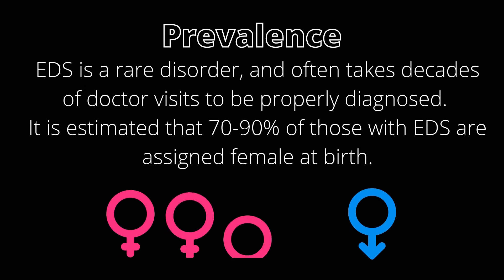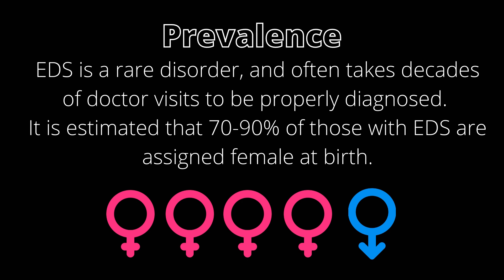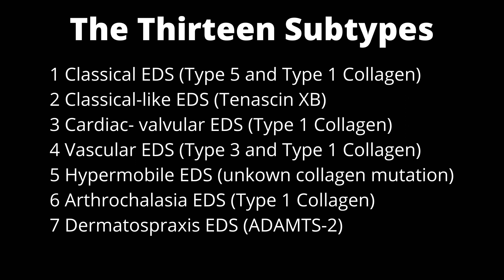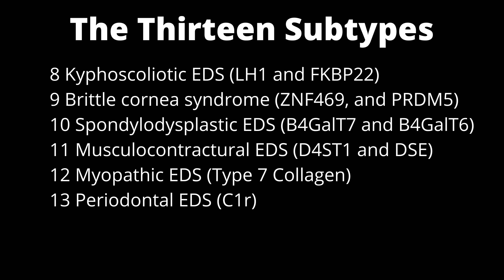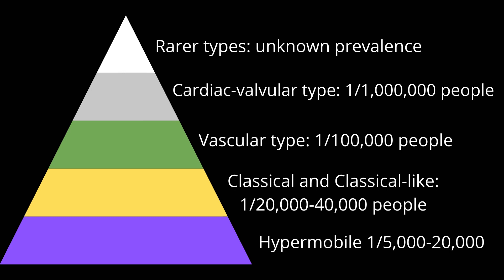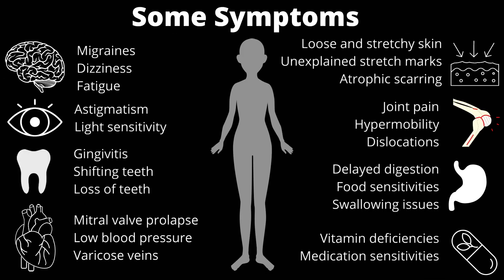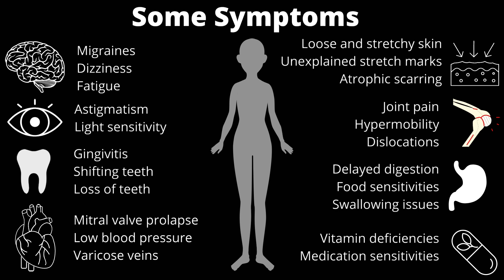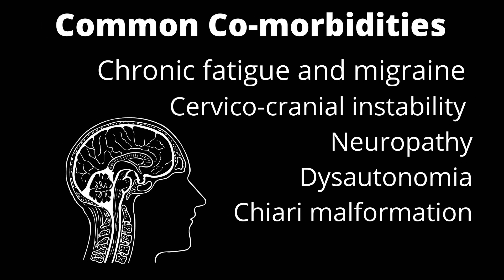An Introduction to Ehlers-Danlos Syndrome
Have you heard of Ehlers-Danlos Syndrome? It is a rare connective tissue disorder that affects the skin, joints, and blood vessels. It can be hard to diagnose, but can cause chronic pain and disability if left untreated. In this video, I'm going to introduce you to Ehlers-Danlos Syndrome. Get informed about this condition today and discover how to better manage your symptoms by following my channel.

Visit my non-profit website that is full of treatment options, newly diagnosed guides, links to other non-profits, peer-reviewed research, and more